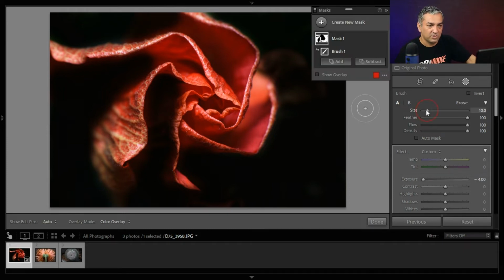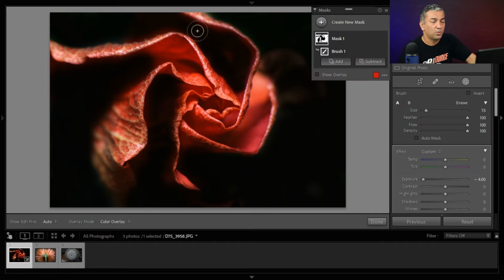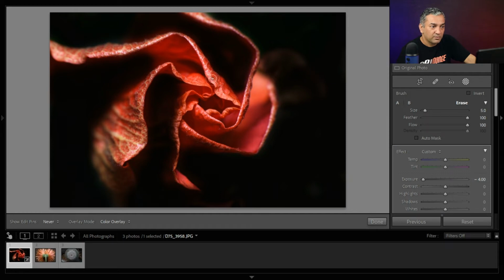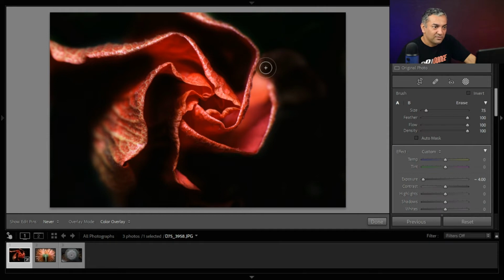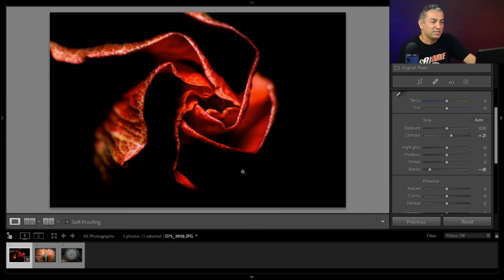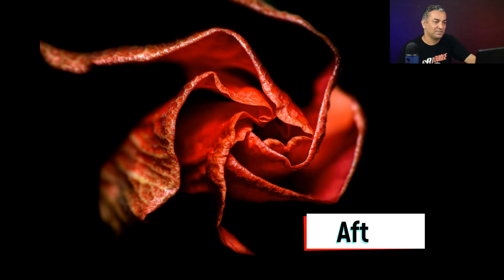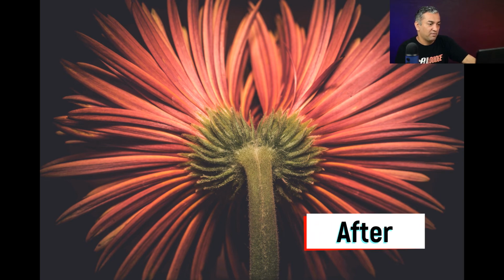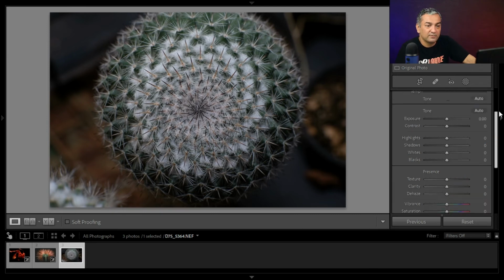SPW Lounge: MakeOver Series Episode 1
Hello Friends,
Welcome to this photography video.
This is Sumit Dhuper on SPW Lounge
Your one place where you could watch, learn and explore

Today we have started our new video series 'MakeOver'
In this series, every week we are going to work on selected image where I will show you my workflow for post processing.
We will be using Adobe Lightroom and Photoshop to complete our work.

You also have opportunity to visit my portfolio and nominate your selected image which I may include in next episode.
To nominate, you just need to mention the image code in comments down below.

In our first episode today we have 3 images to work on and for editing we will be using Lightroom.

Some tips for new photographers,
LANDSCAPE PHOTOGRAPHY TIPS: Get low on knees to have better perspective frame.
PORTRAIT PHOTOGRAPHY TIPS: Capture emotions and expression add life to portrait.
PHOTO COMPOSITION TIPS: Start with basics and Keep it simple. Less is More!
BEGINNER PHOTOGRAPHY TIPS: Keep study about your genres topic and take as many shots as you can.
PHOTO POST PROCESSING TIPS: Do lens profile correction and Crop it first to frame it well before any touch-up.
GET STARTED WITH CAMERAS AND GEAR: Being Nikon user, I advise to start with D3400 for entry level camera.